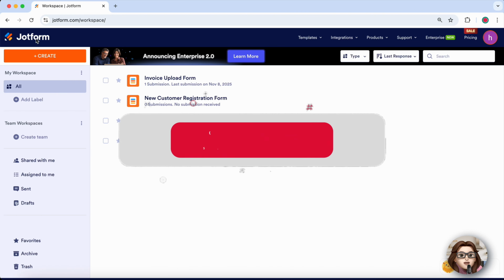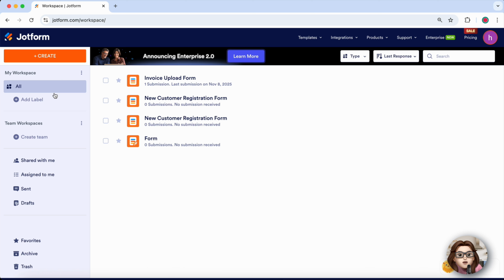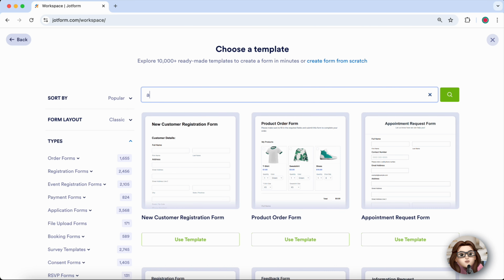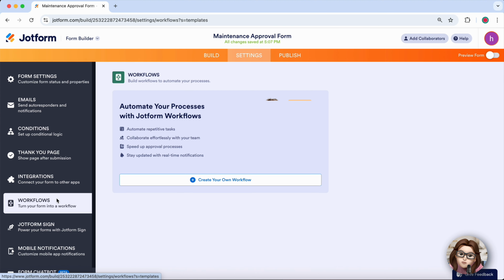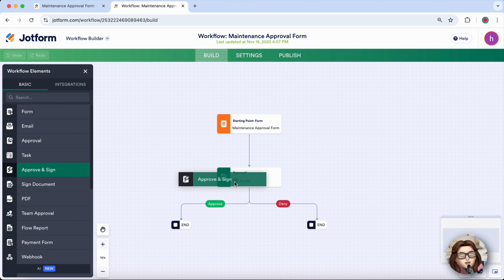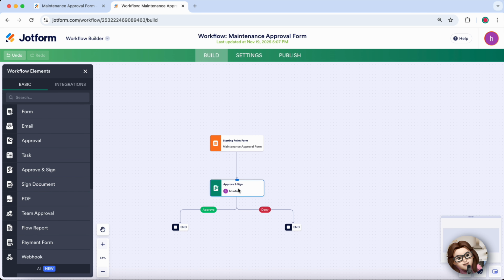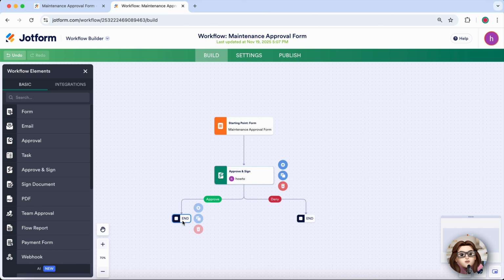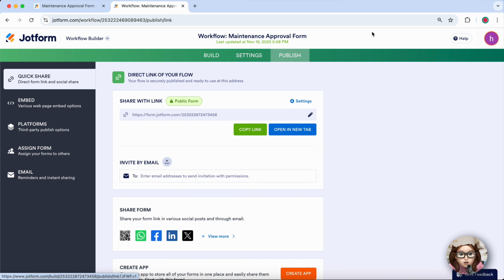How to Create a Document Approval Workflow With Jotform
If you want to automate your document approval process and eliminate messy email chains, this tutorial will show you exactly how to create a document approval workflow with Jotform. Whether you’re managing contracts, internal requests, reports, budgets, or client documents, Jotform Approvals gives you a clean, automated, and professional workflow system.

In this video, we walk you through how to design a complete approval process using Jotform Approvals, starting from the form that collects the data. You’ll see how to build a form from scratch or choose a ready-made template. This form becomes the starting point for your approval workflow, capturing the information that needs to be reviewed.

Next, we open the Jotform Approval Builder, where the real automation begins. You’ll learn how to add approval steps, assign approvers, and create clean decision paths such as Approve, Deny, or Request More Information. Every action taken by an approver is automatically tracked and recorded inside Jotform.

We also explore conditional approval routing, which is perfect for organizations with multiple departments. For example, you can automatically route a form submission to the finance team if the amount is above a certain number, or send it to HR if specific conditions are met. This saves time and reduces manual processing.

The tutorial explains how to send automated email notifications to approvers and document owners at each stage of the workflow. You’ll learn how to customize approval emails, include personalized messages, and give approvers one-click approval links to make the review process faster.

You’ll also see how to set up escalations, reminders, and actions. This allows you to automatically notify managers if a request is pending too long or send follow-up reminders so you never lose track of important documents.

Once the workflow is fully designed, we show how to test it end-to-end. Testing your approval flow ensures that conditions, emails, routing rules, and assignments all work perfectly before you send it to your team or clients.

Finally, we show how to publish and share your approval workflow, either by sharing the form link, embedding it on your website, or sending it directly to your team members. Every submission is logged, timestamped, and stored in Jotform Tables, where you can review approval history, timestamps, and document status in real time.

By the end of this tutorial, you will be able to automate document reviews, reduce delays, improve accuracy, and build a complete approval system inside Jotform—without writing a single line of code.

This video shows you How to Create a Document Approval Workflow With Jotform Easily! Watch this Video till the end to learn How to Create a Document Approval Workflow With Jotform.

Were you able to figure out How to Create a Document Approval Workflow With Jotform? Share this with your friends who want How to Create a Document Approval Workflow With Jotform.

Problem Solved in this Video-:

What Do you Think of How to Create a Document Approval Workflow With Jotform?